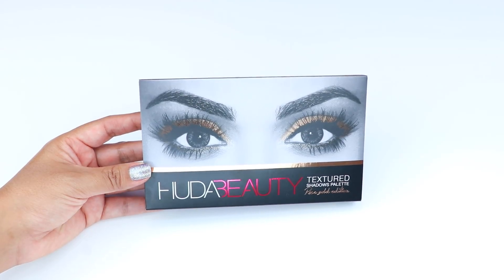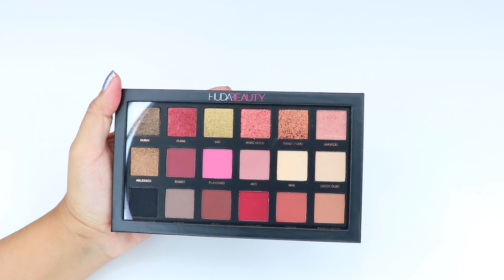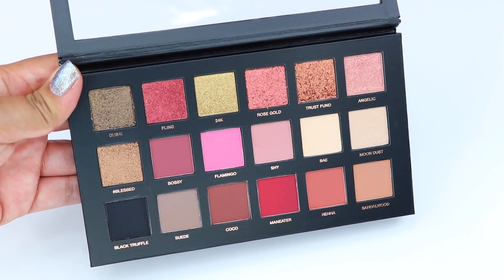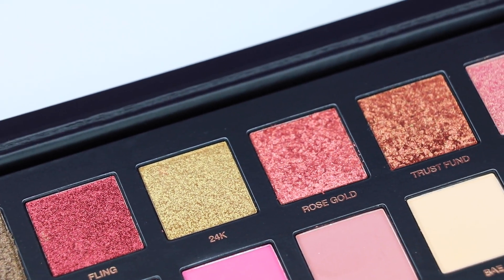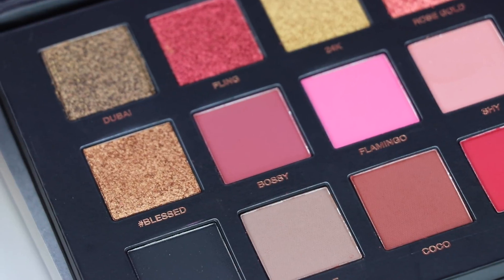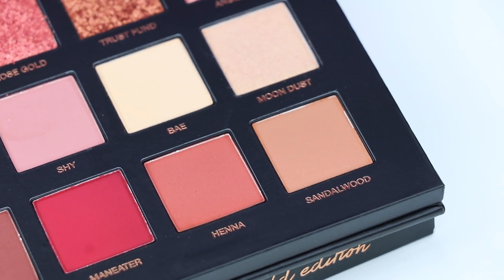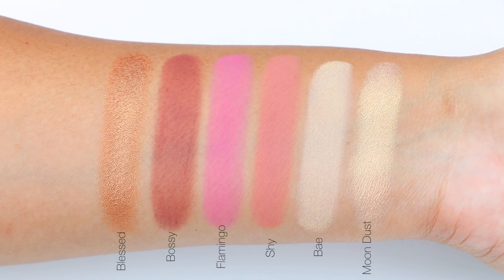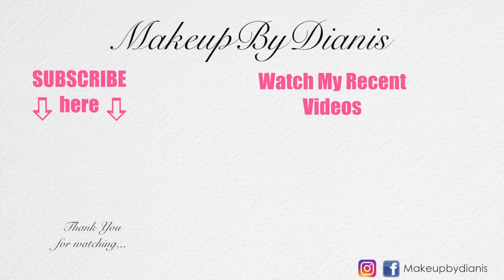Huda Beauty Rose Gold Edition Palette | SWATCHES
Hey guys here is a swatch video on the Huda Beauty Rose Gold Edition Eyeshadow Palette. I know this palette has been out for a while, but once I heard it was going to be discontinued I had to get it. I wanted to do a swatch video to let you guys decide if you should get if before its too late. As always I hope this video is helpful ❤︎